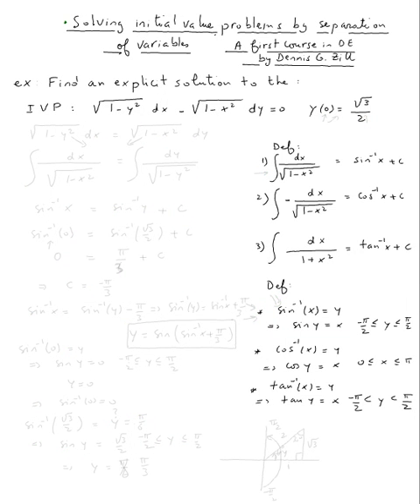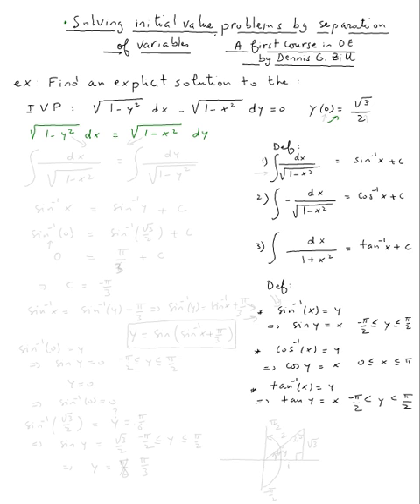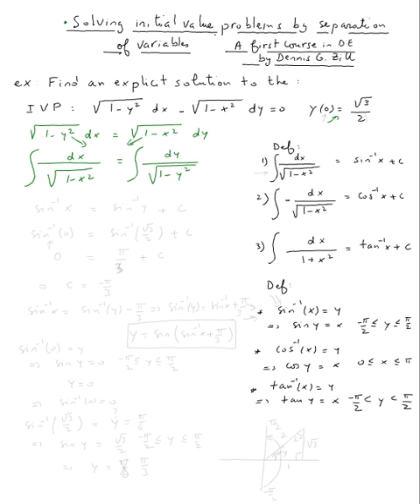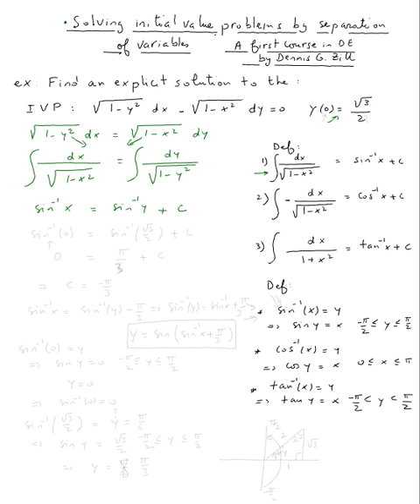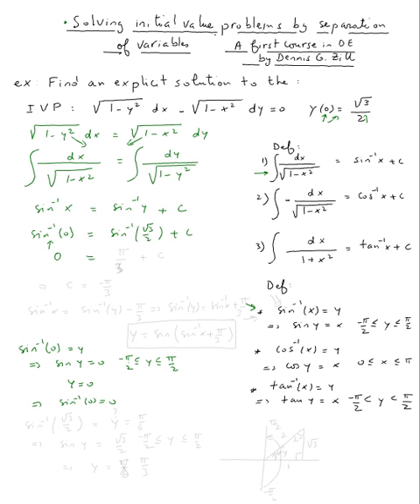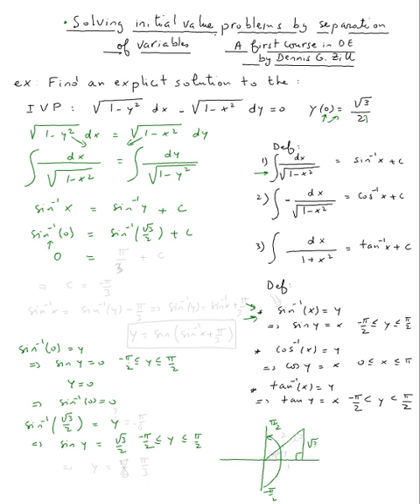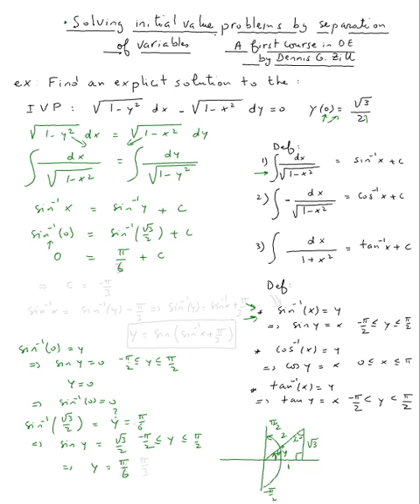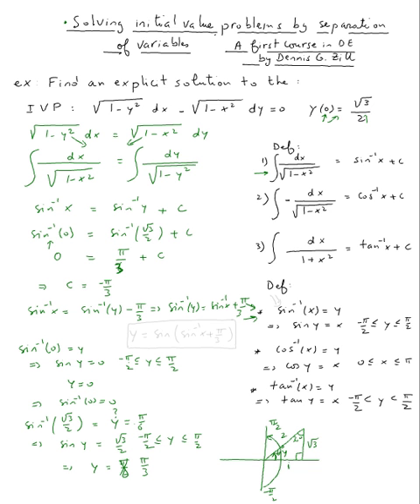Solving initial value problems by separation of variables #5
Solving initial value problems by separation of variables #5 by Abdellatif Dasser - -
Valencia College Math Help 24/7